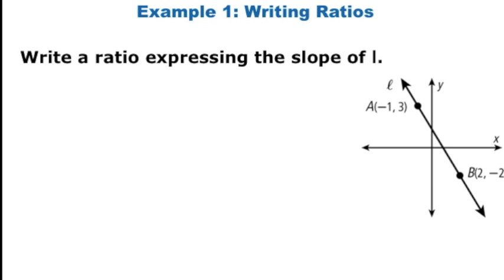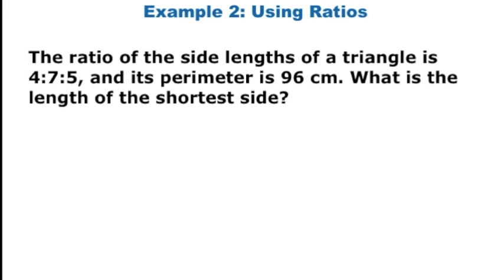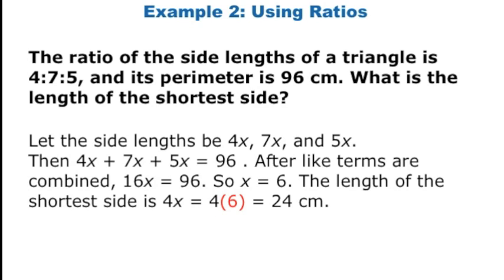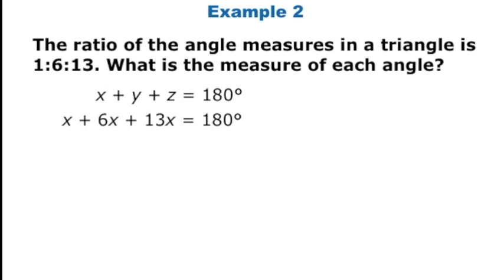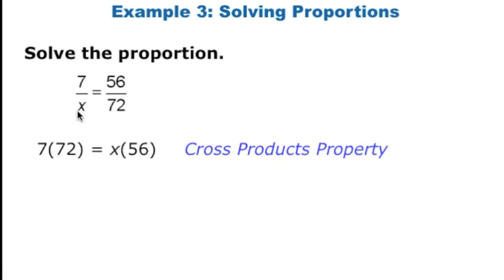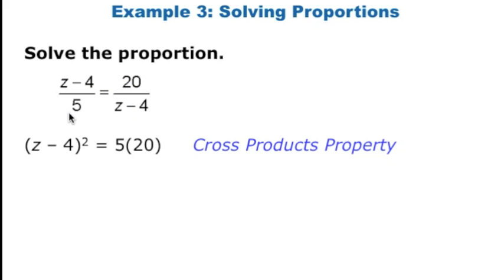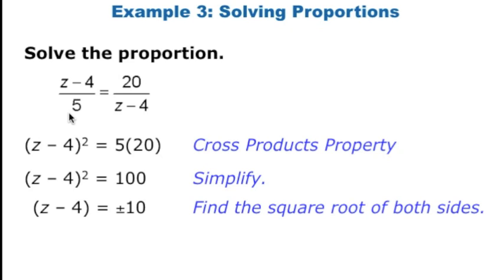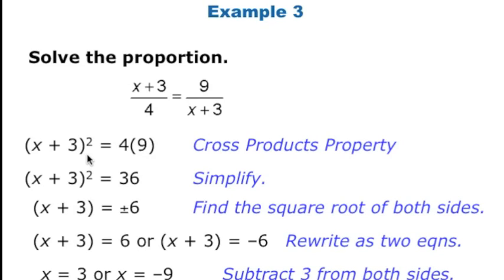Ratios and Proportions